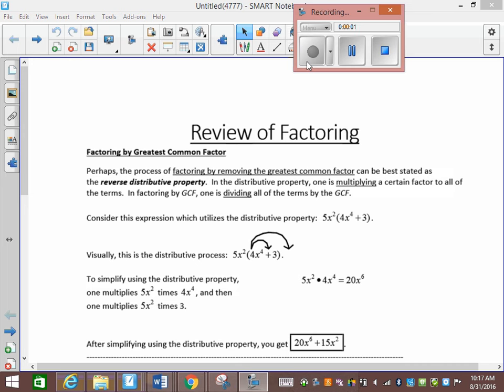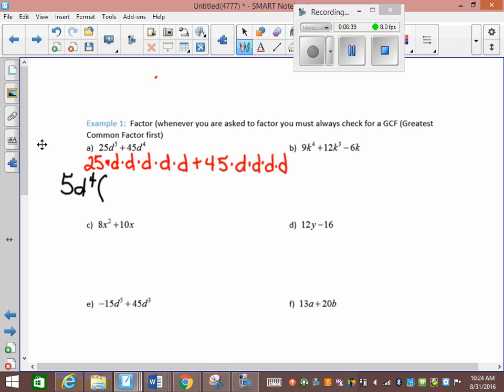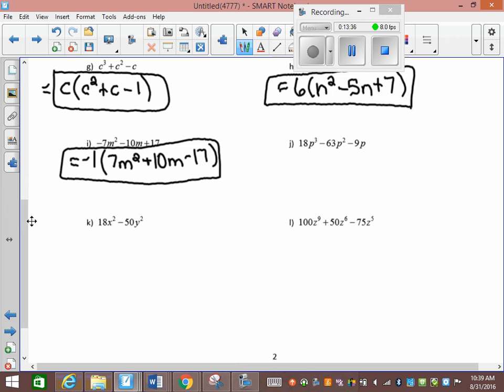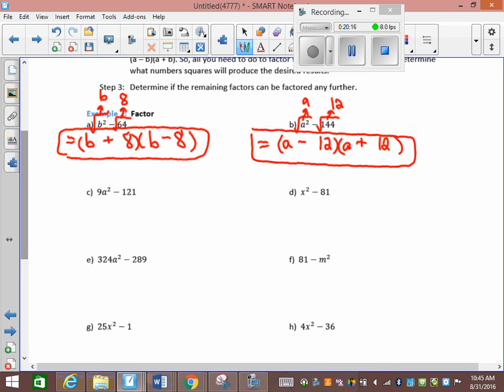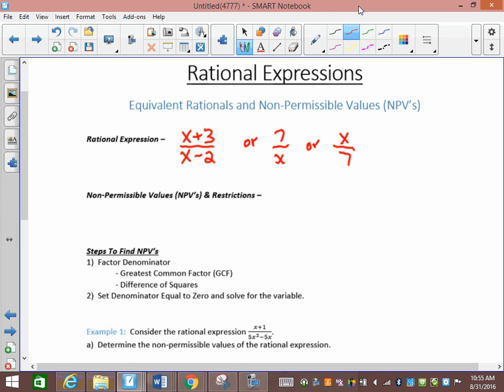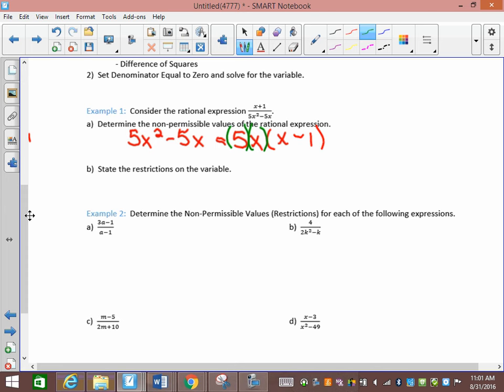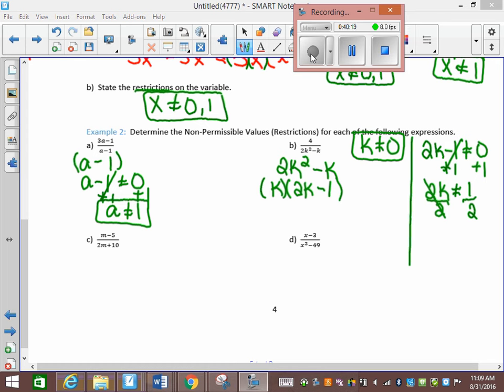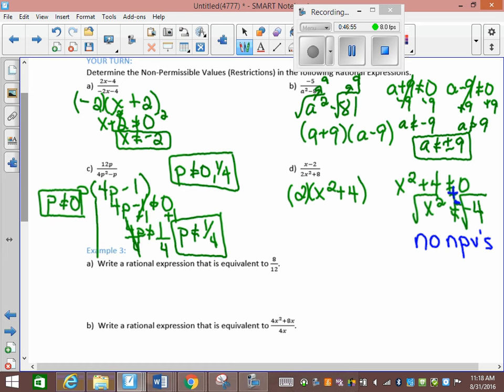Review of factoring and npv's aug 31